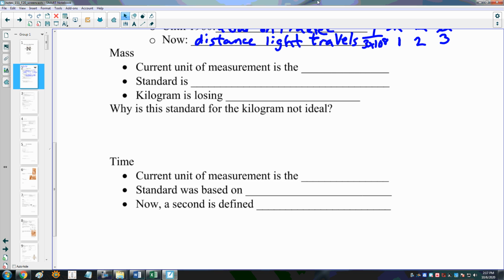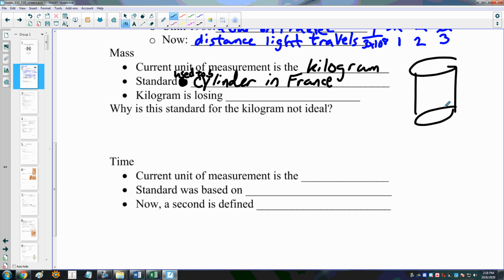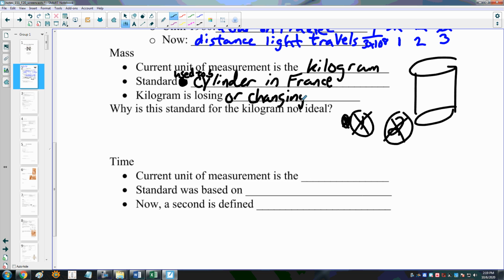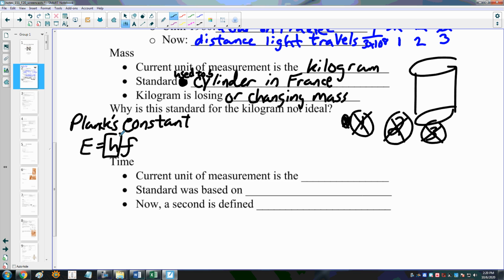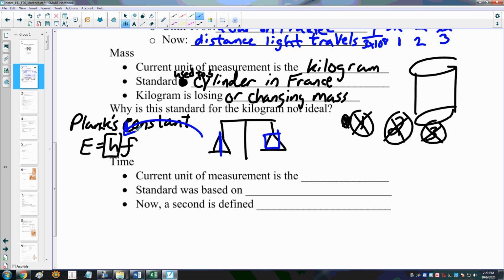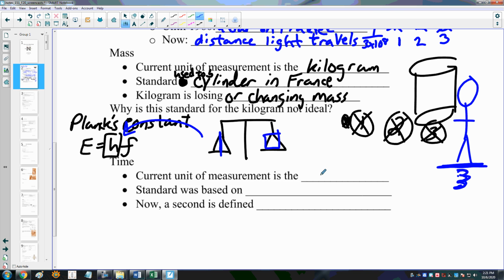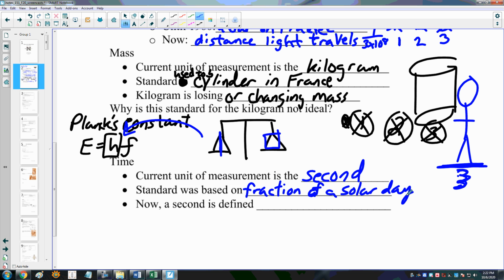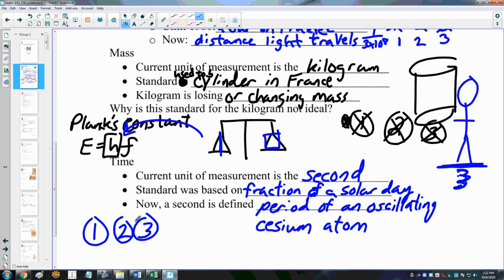chapter 00, 02, standards, length and time